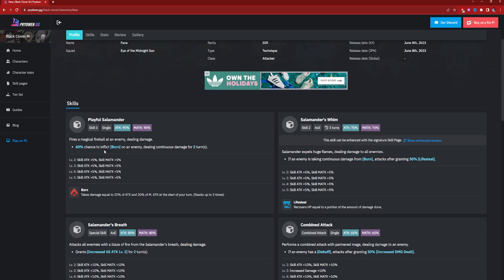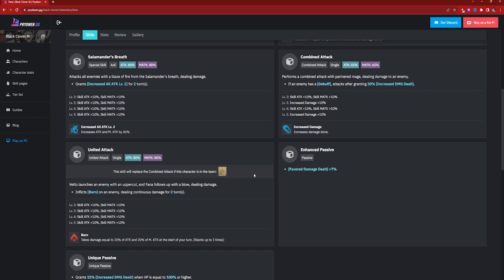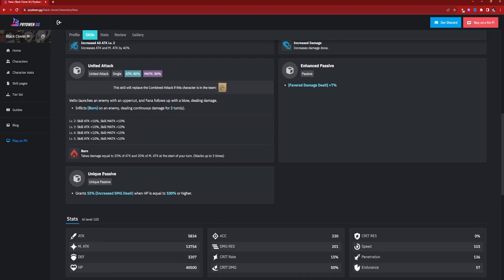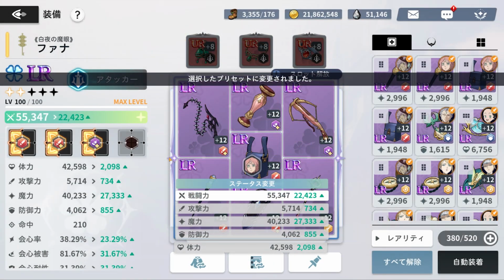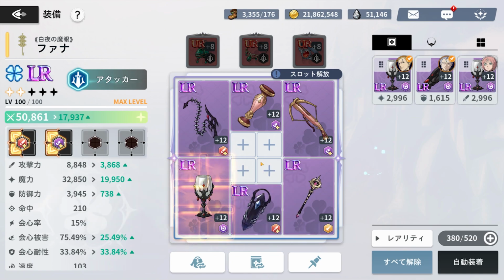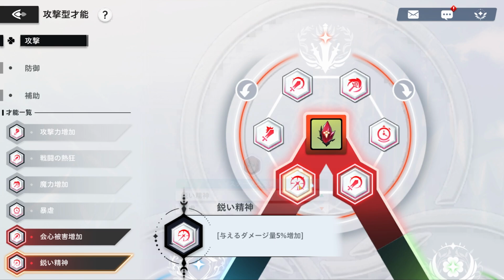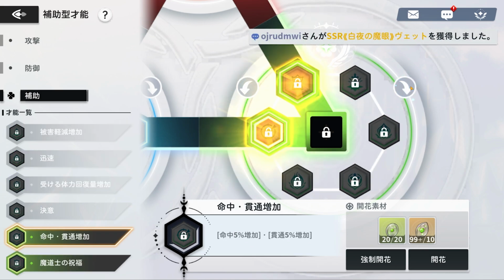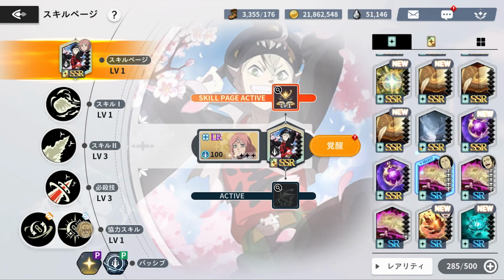HOW TO BUILD FANA GUIDE: BEST GEARSETS, TALENT TREE, SKILL PAGES & TEAMS - Black Clover Mobile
Video Title: HOW TO BUILD FANA GUIDE: BEST GEARSETS, TALENT TREE, SKILL PAGES & TEAMS - Black Clover Mobile